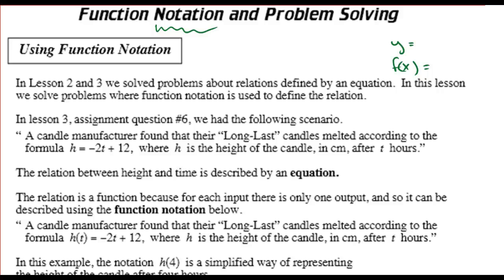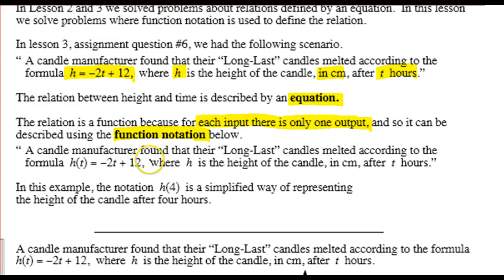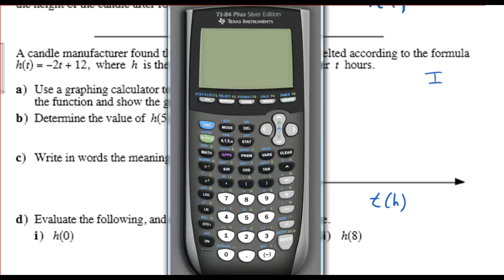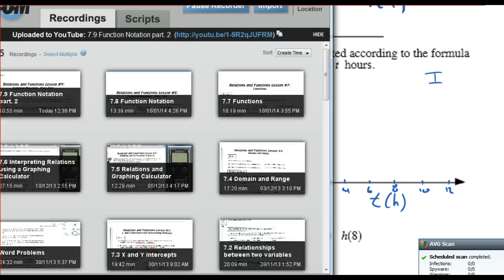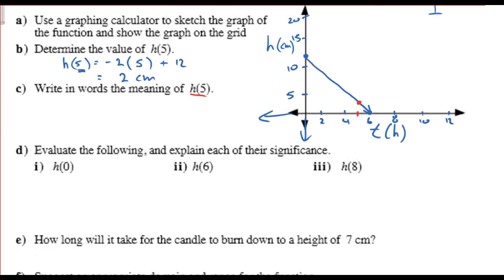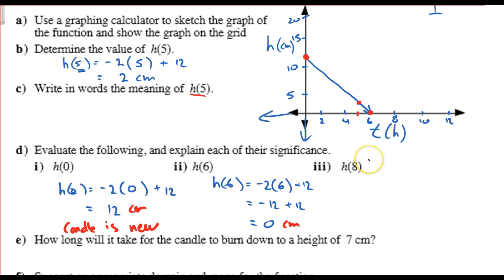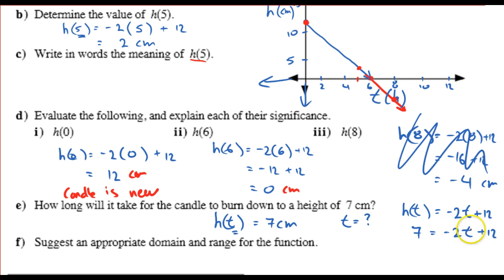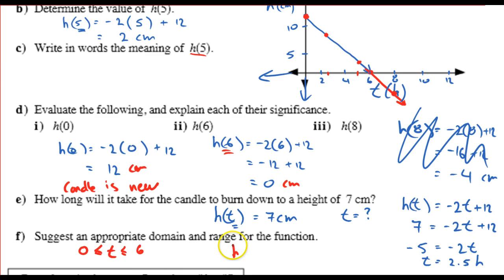7.10 Function Notation and Problem Solving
7.10 Function Notation and Problem Solving